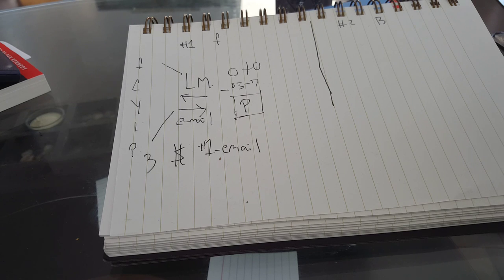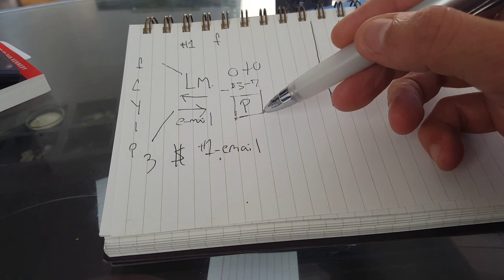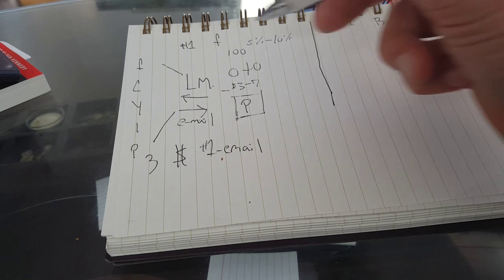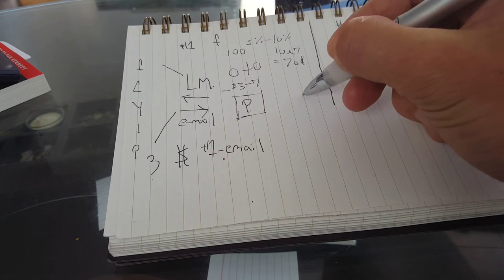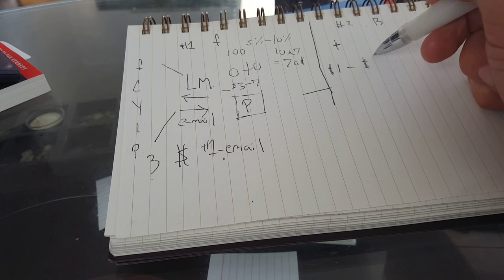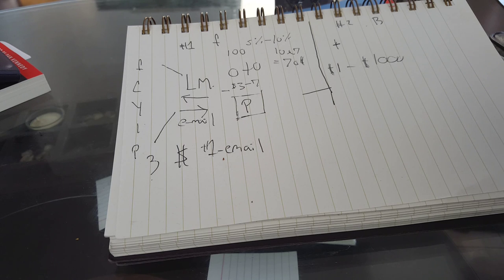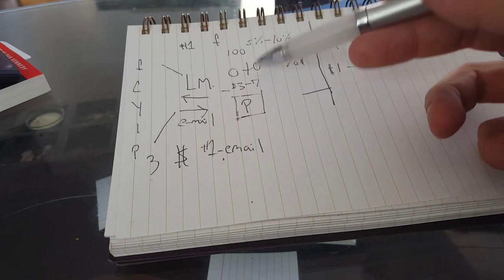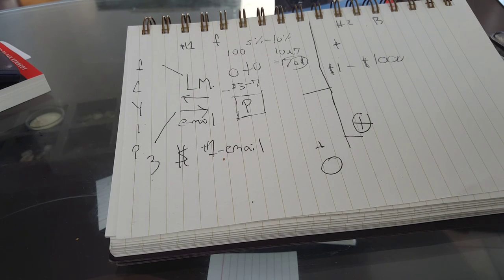The Perfect Business Plan Made Simple Front end vs Back End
Create an Online 6 Figure Business with High Paying Clients in (almost) 90 Days

So we have front end and back end. The front end, this is where you're attracting your customers. So we're going to have Facebook, we're going to have content marketing, we're going to have YouTube, we're going to have Instragram and then we're going to have paid traffic. And then from there, obviously, we're all funneling them towards your website, and your website should have a lead magnet.

So if you don't know what a lead magnet is, basically, you're offering an amazing gift in exchange for an e-mail, whether that is a free e-book, a free checklist, a free video course, an audio course, whatever it may be, as long as you're solving the problems of your potential leads and clients.

So they exchange, tit-for-tat. We give them the LM, lead magnet, and they give us the e-mail. We’ll put down here e-mail. That's the first step.

However, Facebook, content marketing, YouTube, Instagram, paid traffic, whether that is sweat equity or finances, at the end of the day, it's actually costing you money. There's no such thing as free traffic or just even doing free content. It's money at the end of the day. So big dollar sign.

Well, this dollar sign adds up. And at the end of the day, you should be quantifying and tracking every single metrics, every single penny of your business.

So what we do is something we'd call an OTO, a one-time offer. So, for example, if it's costing you roughly, say, $3 to acquire one e-mail, write down one e-mail here, so $3 require one e-mail, we want to try to make that $3 back ASAP with the OTO.

So a one-time offer can be as soon as they opt-in on the thank you page, we can offer them, say, a $3 to $7 product. It can be anything. It can be a physical product. We’ll P for product. It could be a physical product, it can be an e-book, it can be a course, whatever it may be. The whole point of the one-time offer is we want to recoup the $3 that we used in traffic.

So I'm just bringing up $3. In our business, we have $10, $20, whatever it may be. You want to recoup your advertising cost. I want to stress again, your advertisement cost is also sweat equity. Calculate the time it takes to do a YouTube video. Calculate the time it takes for you to write a 2000-word blog. I guarantee you, it's more than $3 a lead. You're probably spending 20 hours on a proper blog. And I guarantee, your time is worth more than $3 an hour.

So your job is then to make up that $3. And with the OTO – we'll bring up a number, say 100 people see the OTO. If only 5% (which is a pretty good conversion), say if 5% to 10% converts – so let's do the math. So 10%, it's 10 people. Say, we do it seven. Ten times seven, that is seventy. So 10 times 7, that equals $70. So you're getting $70 for every 10 people that enter or that go through your OTO.
This is fantastic because what this means is you're recouping that cost. Therefore, on the back end, these customers, whatever they purchase, is a net positive return. Your responsibility on the front end is to completely recoup all your marketing costs. You shouldn't be in the negative over here. It should be positive. So whether they buy something that's $1 or whether they buy something that's $1000, it's a profit towards your business.

If you look at your business, if your business doesn't have a front end like this and a back end, then go back to the drawing board because I see a lot of times out there, people are just spending money on Facebook ads, $500 here, $1000 there. Well, at the end of the day, they don't actually have a system. They think it's all about getting e-mails and getting – that's not how you actually build a proper machine as Ryan Deiss would say.

So I want you to use this. I want you to figure out exactly first how much it costs you would pay traffic and content marketing, break down the hours, then figure out what can you offer in the OTO. Calculate the conversion rates and also create your sales pages. Figure out exactly what you're making, and then hopefully, you're going to be at zero net, neutral, which is awesome. Or even better, you're actually pulling a profit over here, then in the back end, with your sales funnel, it's all good, baby.

I hope you enjoy this video. Have a great night.